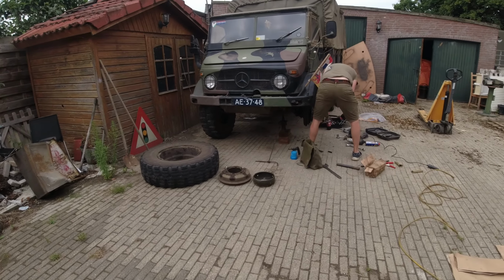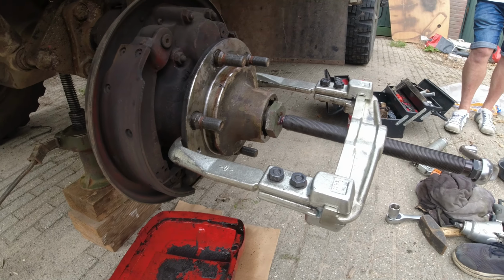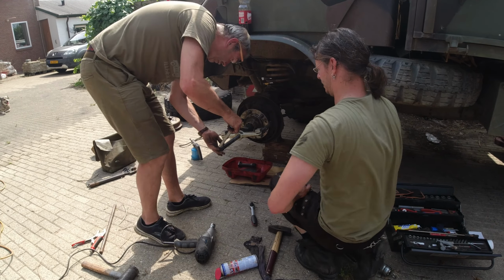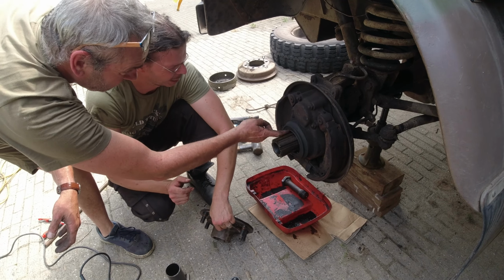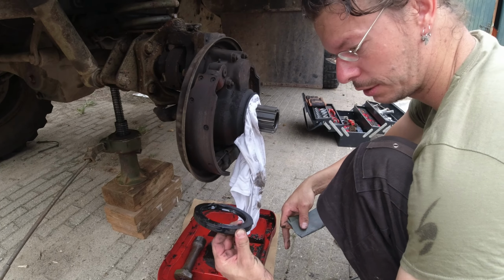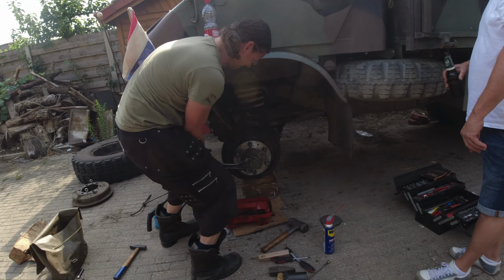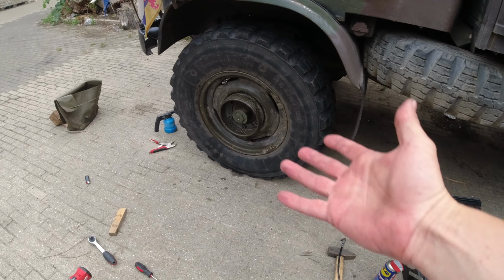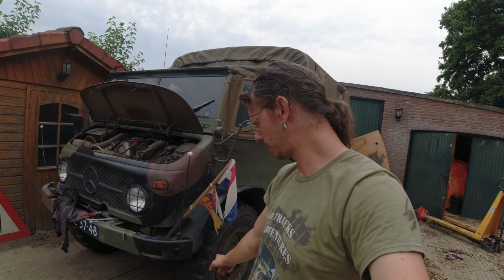Unimog 404 wheel hub removal, we promise it's totally professional...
it took some force but we did it, we managed to remove the stubborn wheel-hub.
Now lets hope the new axle seal works and keeps all the fluids in the correct side of the hub.

If you would like to help out with the cost of parts or just want to support.